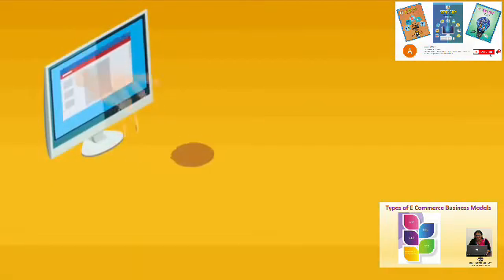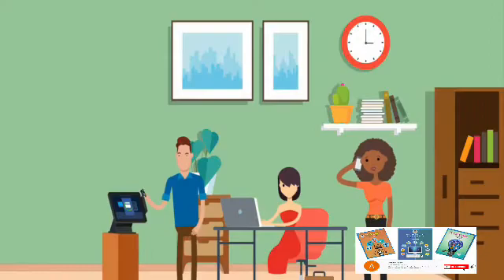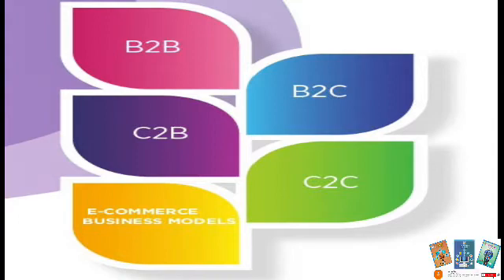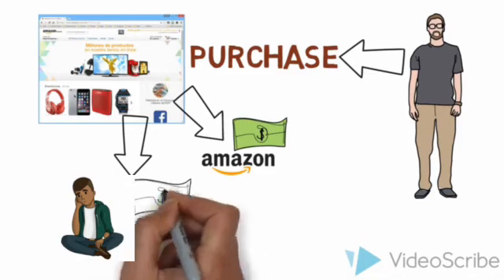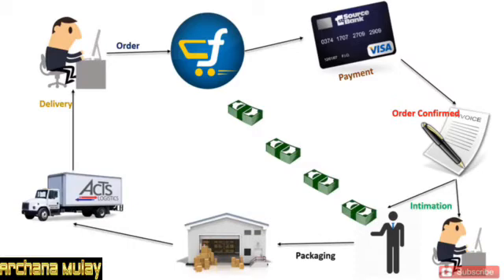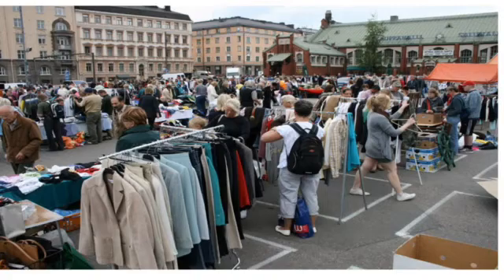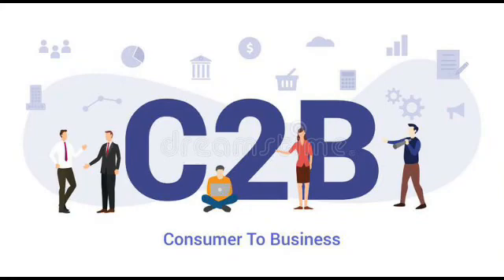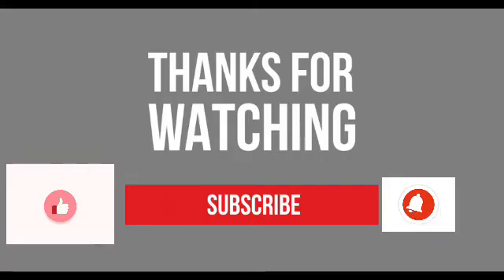HSC Board IT Commerce/Arts/Science Types/Models of ECommerce (B2B/B2C/C2B/C2C) Part 2-Archana Mulay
Welcome back to Second session video based on chapter “Ecommerce and E Governance” under the subject Information Technology. The chapter is “Ecommerce and E Governance” is common for Arts, Commerce and Science stream.
There are Four Business Models or types of e commerce as business to consumer, business to business, consumer to consumer and consumer to business.
Timeline for the video is as follows:
1) Introduction to E Commerce Models
2) Types of E Commerce @ 3:00
3) B 2 C @ 3:26
4) B 2B @ 6:08
5) C 2 C @ 7:28
6) C 2 B @ 10:03
With the help of one short animated videos I have tried to explain the different types or business models of e commerce.
I am sure you will definitely get benefited from this educational video.
All the Best !! Keep Learning... Learning Today for a better tomorrow